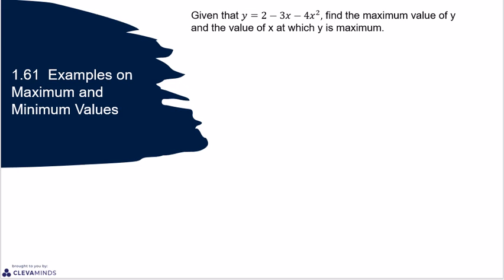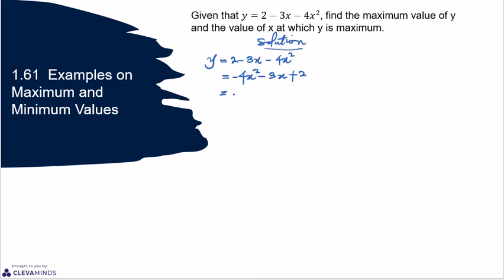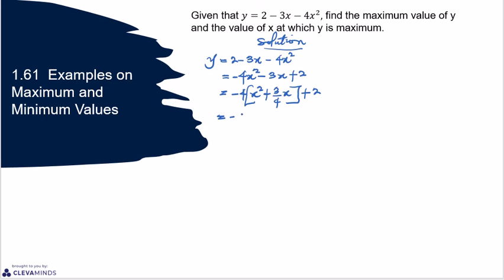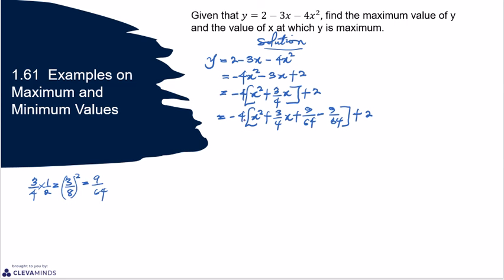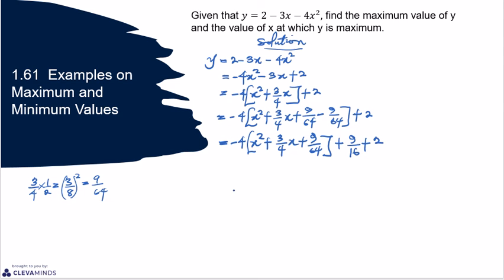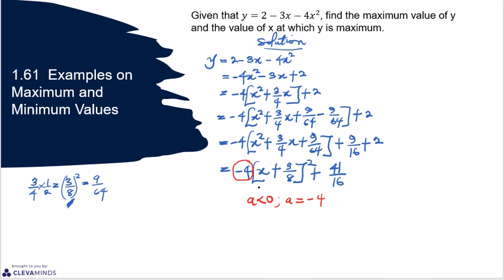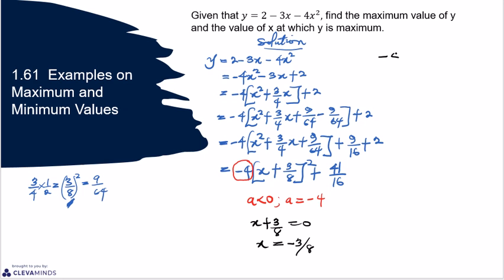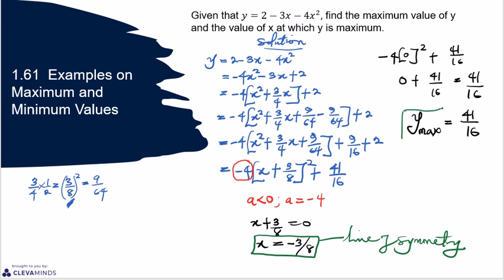1 61 Example on Maximum & Minimum values of a Q E